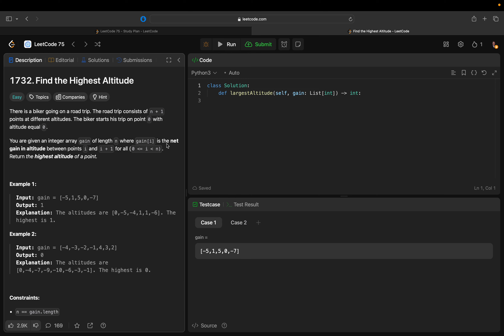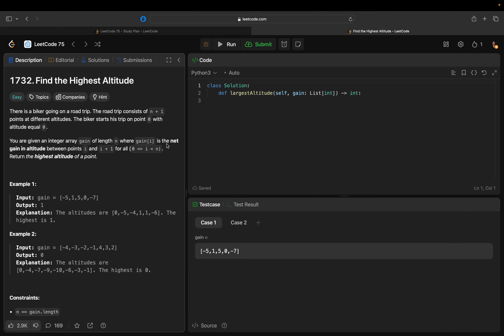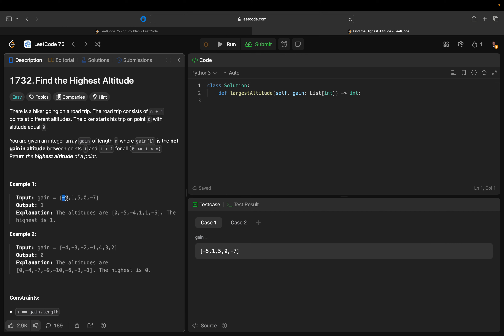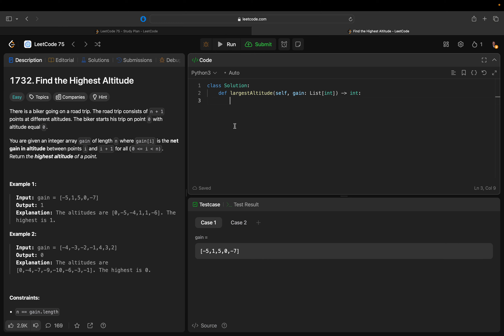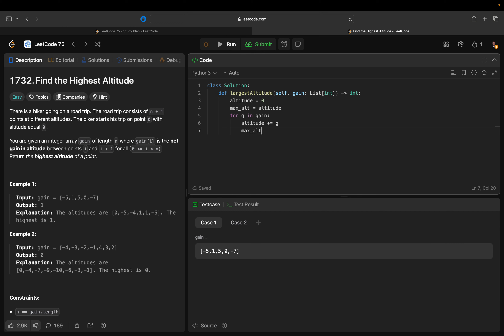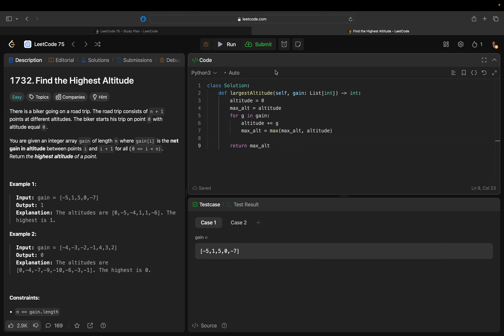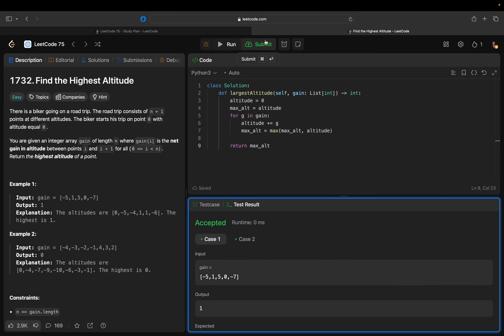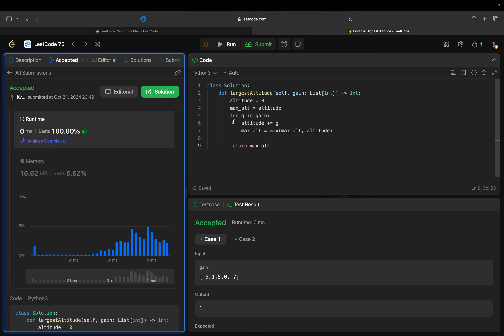LeetCode Problem 1732: Find Highest Altitude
I'm pretty wiped but getting some good practice in.